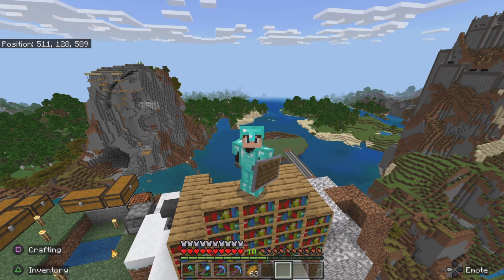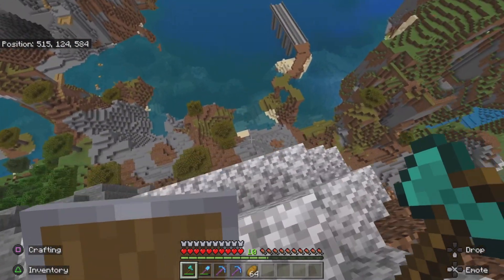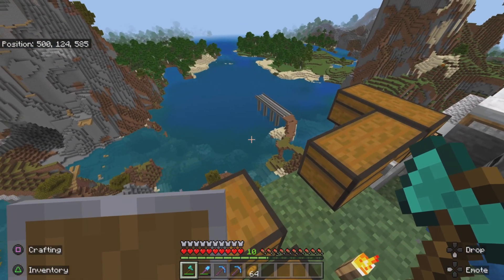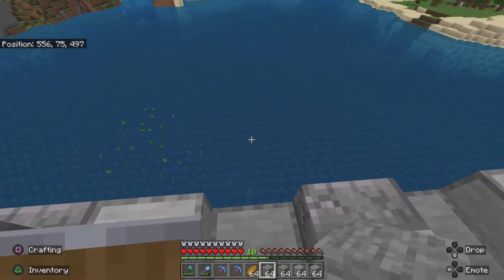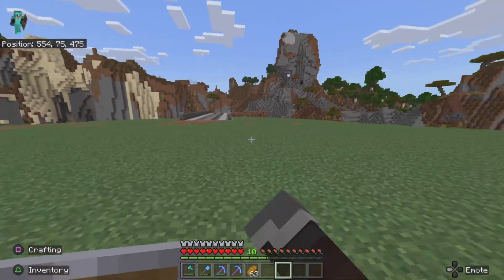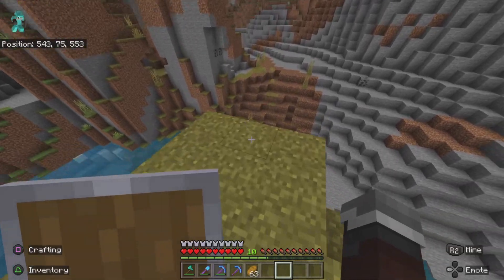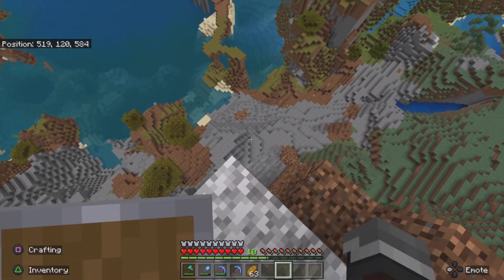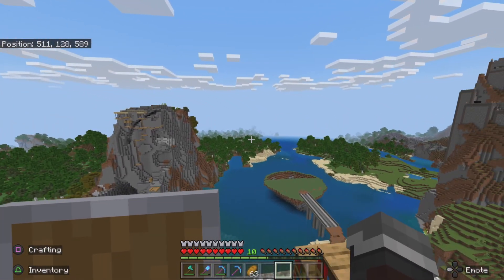Survival S3 Ep 6 The Island